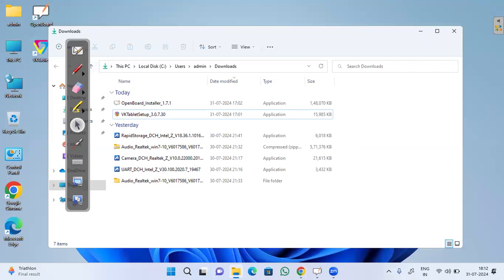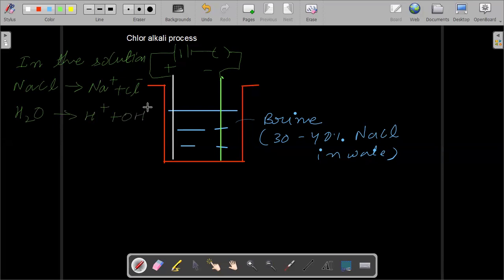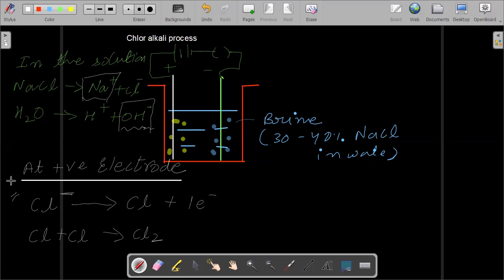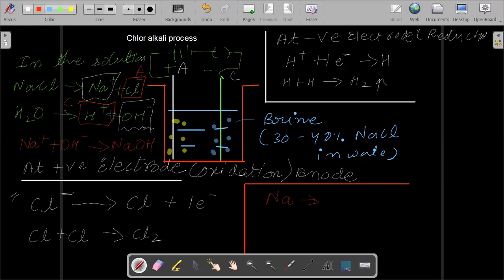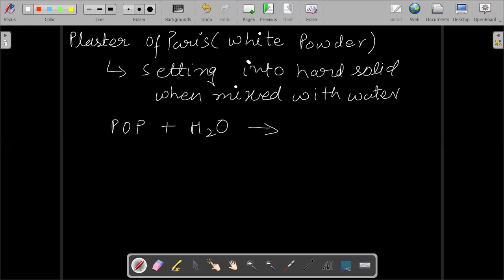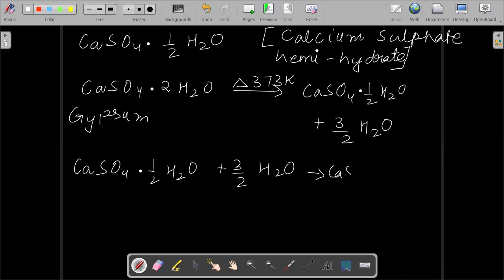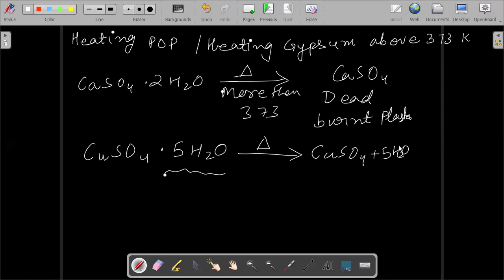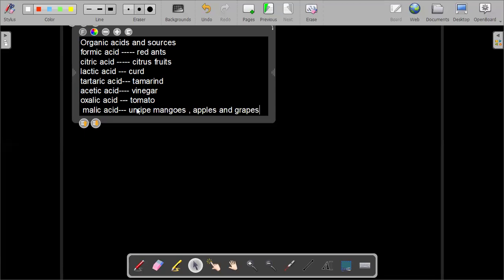Grade 10 Chlor Alkali Pressure